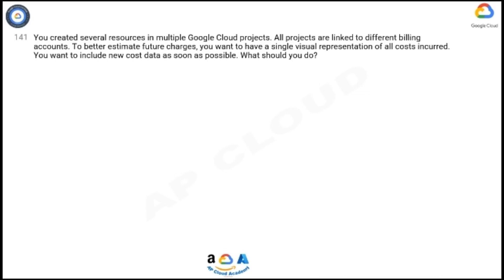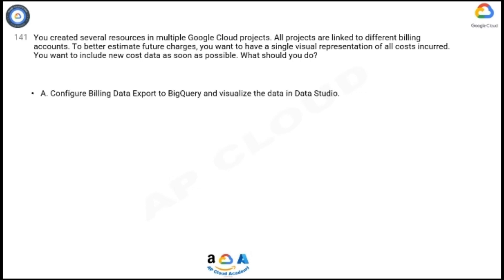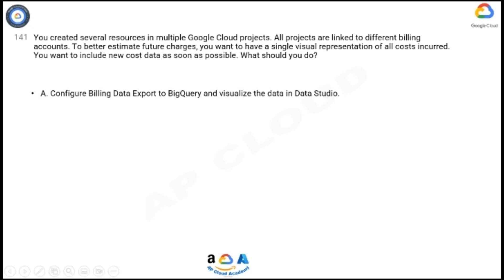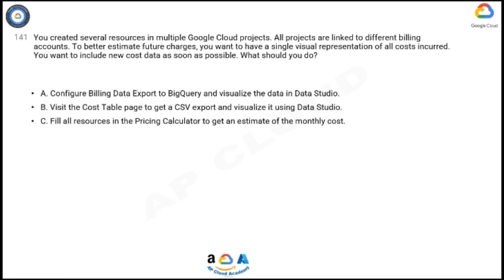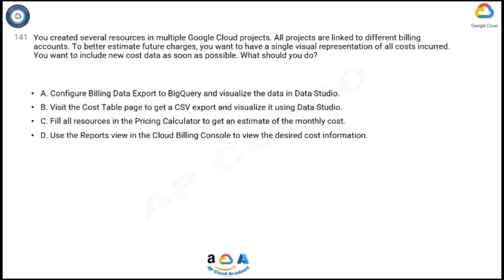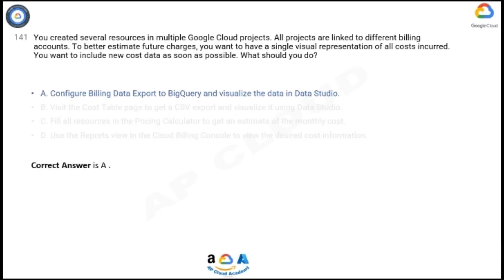Q140.You are asked to set up application performance monitoring on Google Cloud projects A, B, and C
Q140. You are asked to set up application performance monitoring on Google Cloud projects A, B, and C as a single pane of glass. You want to monitor CPU, memory, and disk. What should you do?

A. Enable API and then share charts from project A, B, and C.
B. Enable API and then give the metrics.reader role to projects A, B, and C.
C. Enable API and then use default dashboards to view all projects in sequence.
D. Enable API, create a workspace under project A, and then add projects B and C.